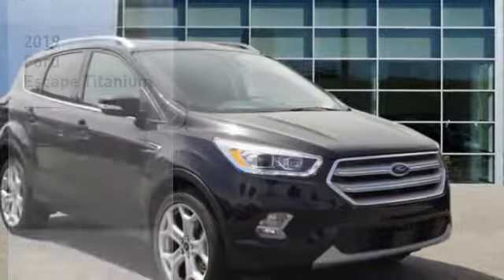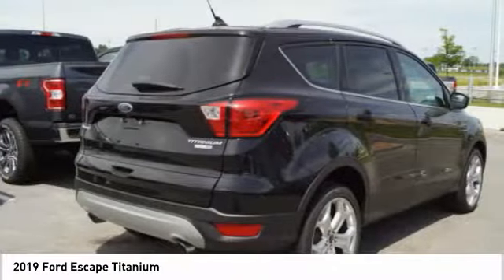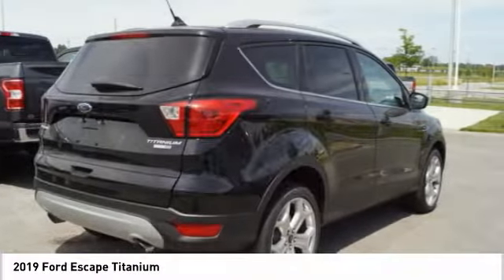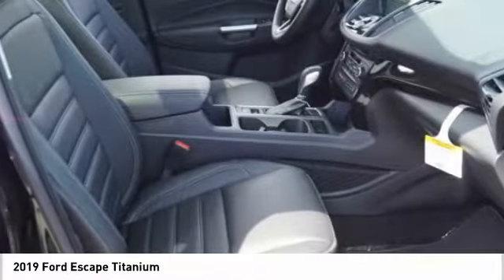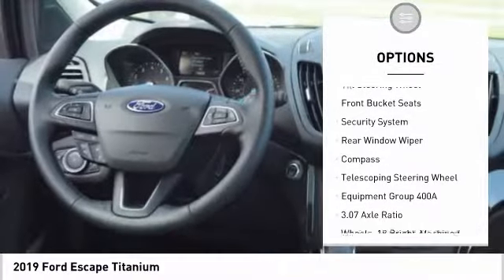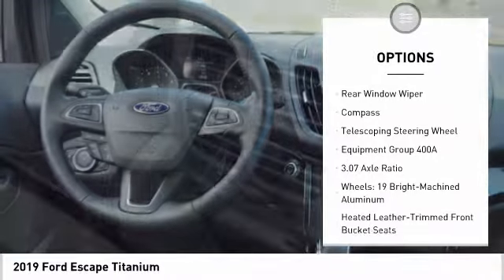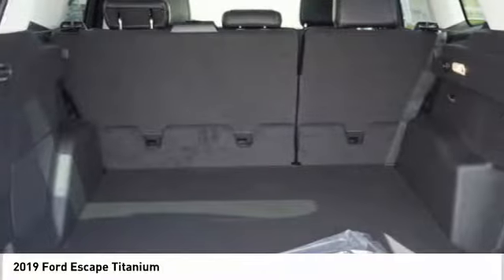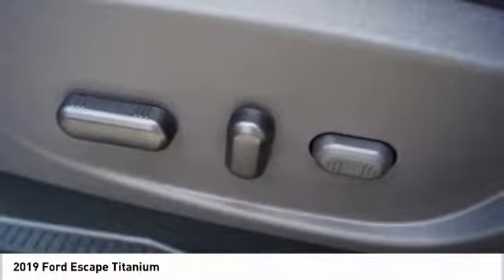2019 Ford Escape Kansas City KS KUC03678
2019 Ford Escape Titanium

Victory Ford
1800 N 100th Terr

Pick up this Agate Black 2019 Ford Escape, available today at Victory Ford. This could be the one you've been searching for.